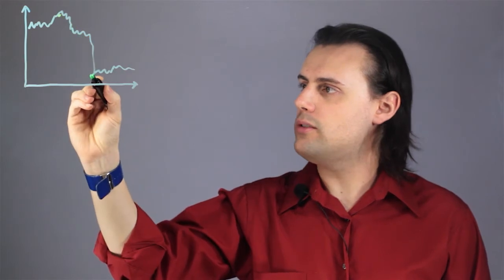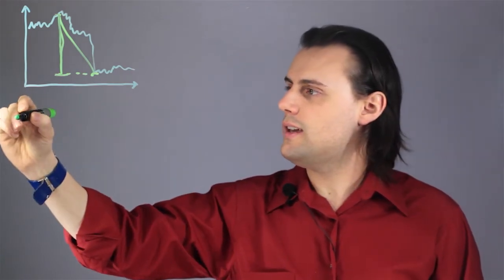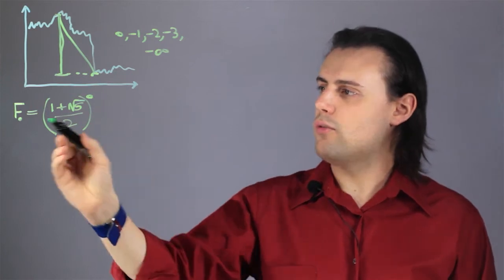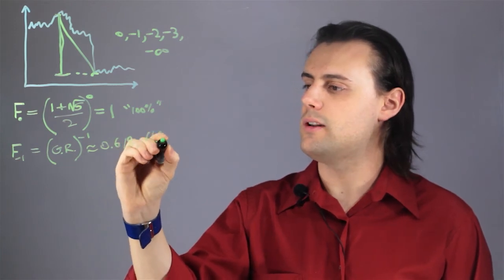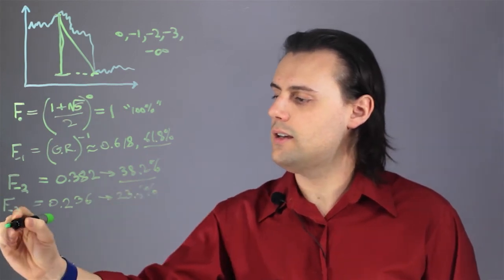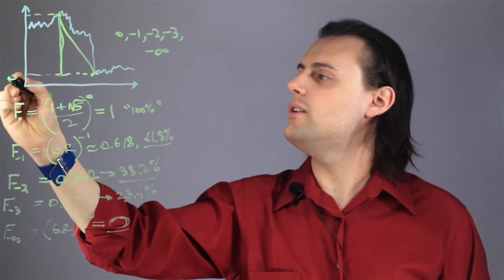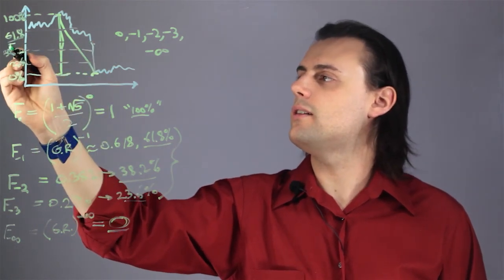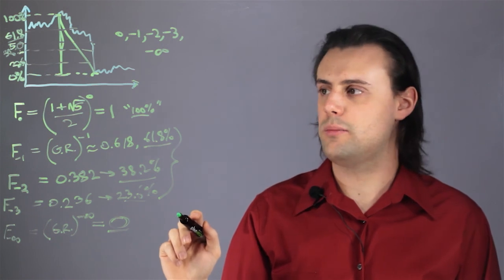How Do Fibonacci Retracements Work? : Physics & Calculus Lessons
A Fibonacci retracement is an analytical method for trying to calculate and predict by how much the price of a security will change over time and in what direction. Find out about how Fibonacci retracements work with help from an educator with years of experience in this free video clip.